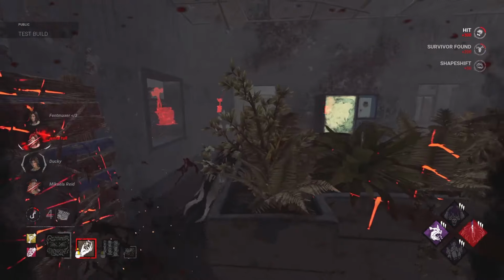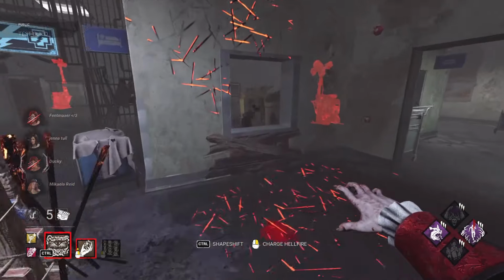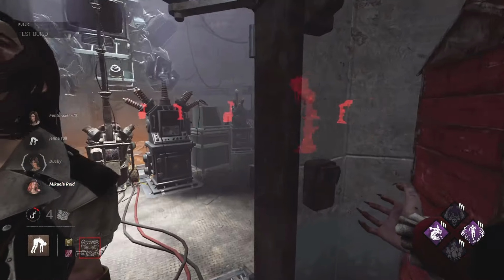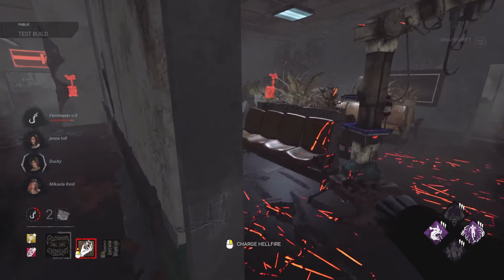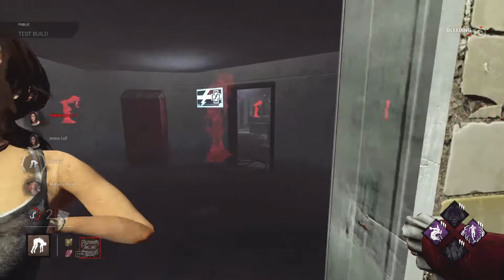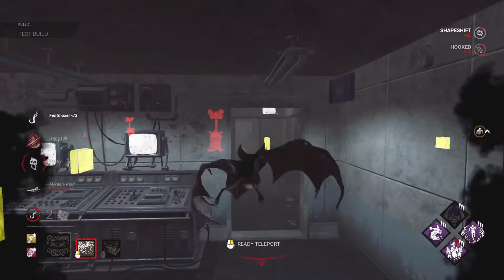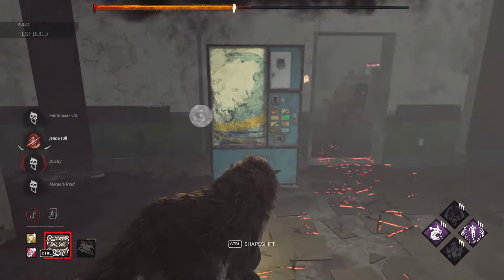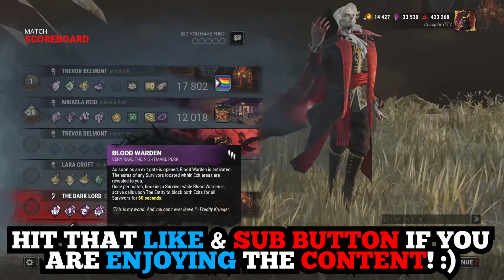The NOTHING BUT BLOOD Build | Dracula aka The Dark Lord - Dead by Daylight Castlevania DLC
Nothing but Blood Perk and Addons, what more could you ask for as a Vampire!?! :)

Let me know what you think of the NEW CONTENT! ^_^